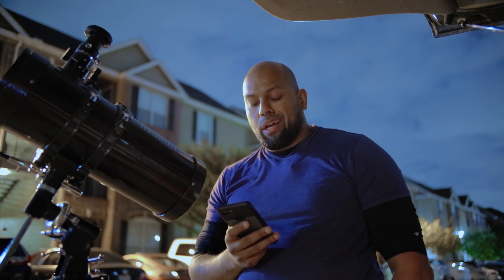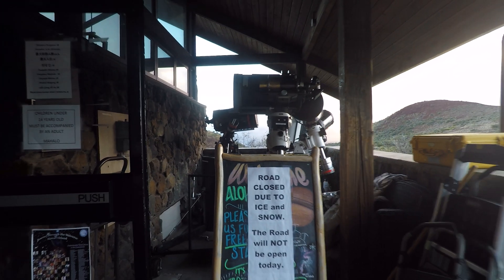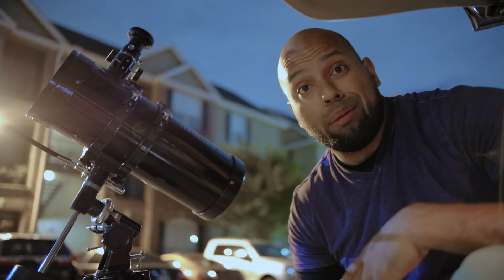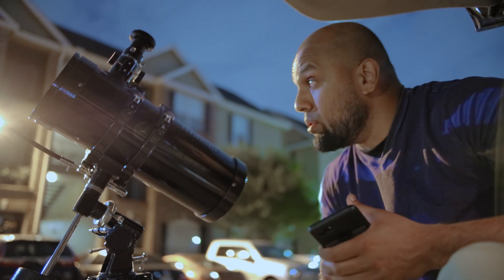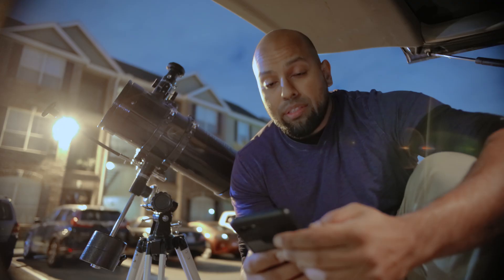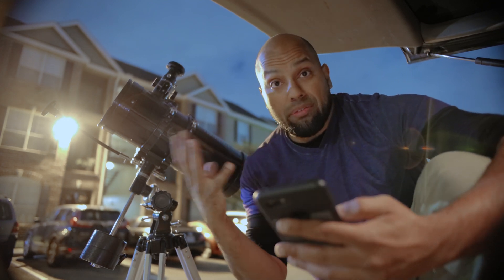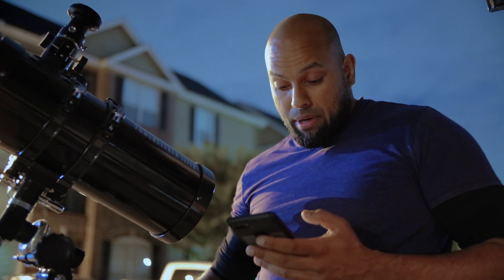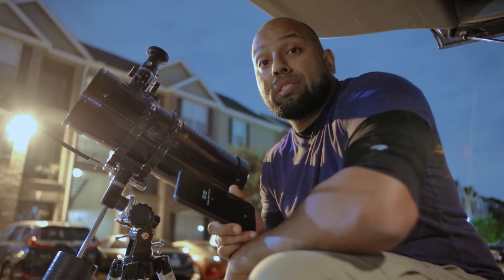Celestron Powerseeker 127EQ Telescope Good For Beginners?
Viewer commented asking if the Celestron Powerseeker 127EQ telescope is good for beginners.